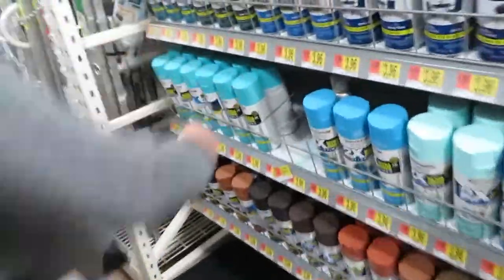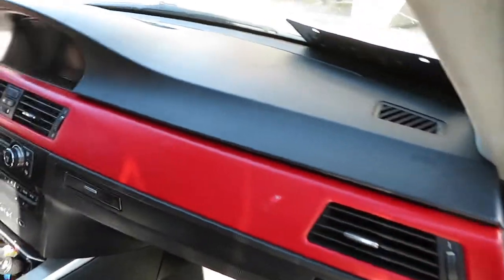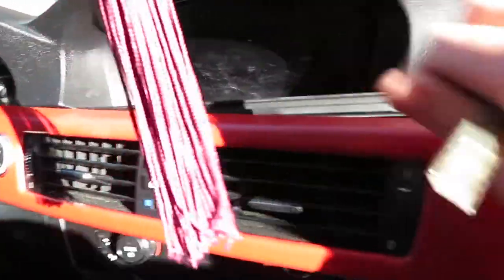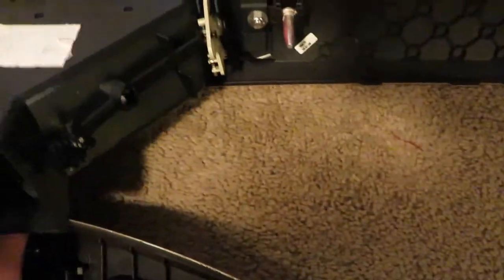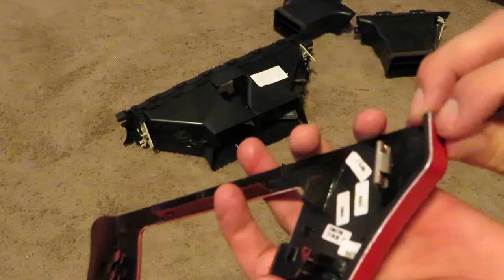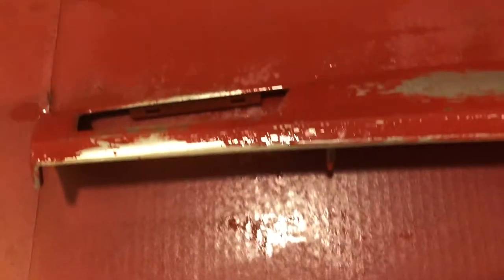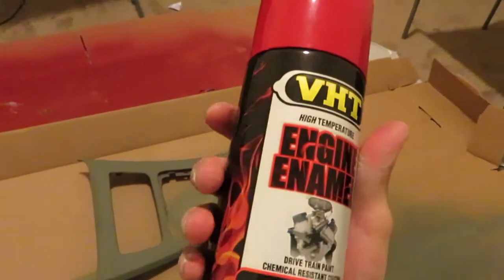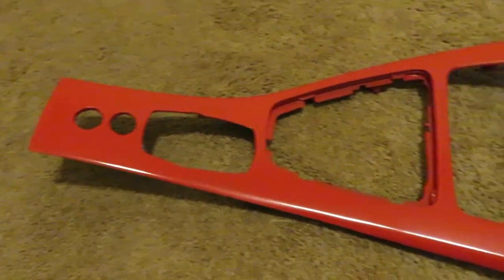Painting Interior car Trim.*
Elektronomia - The Other Side